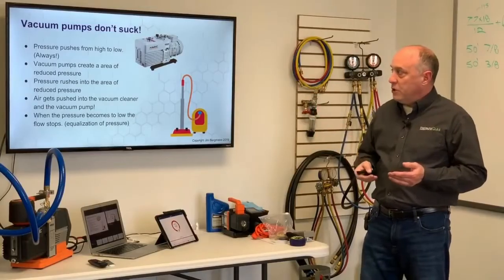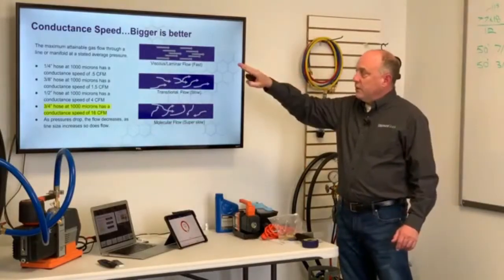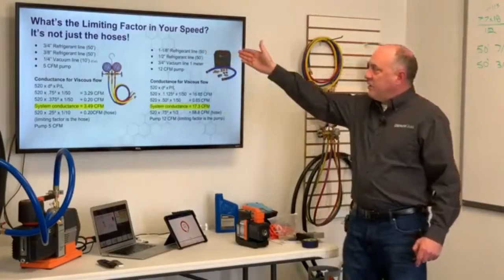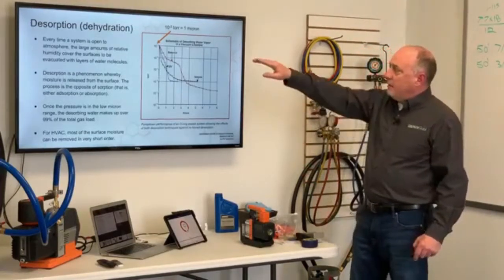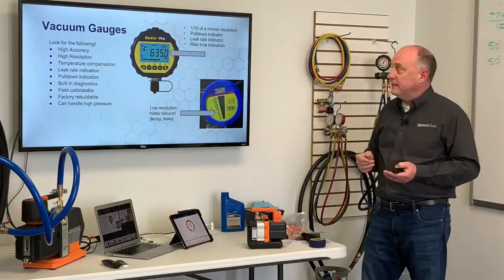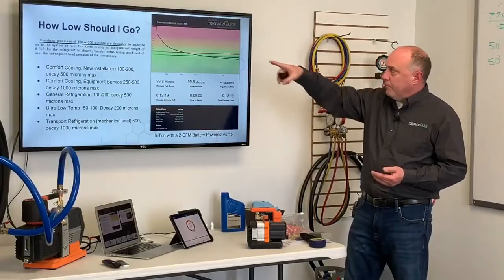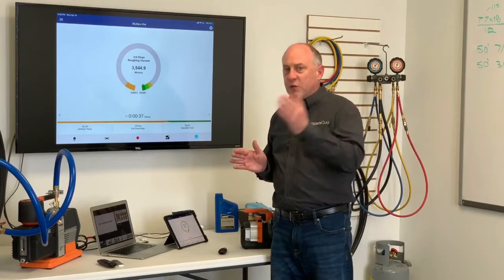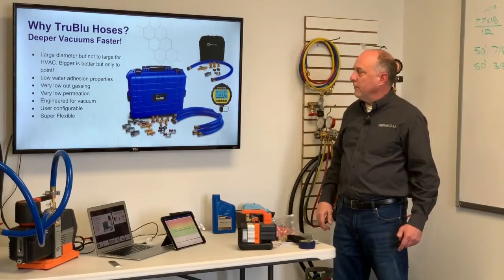Master Class on Vacuum & Evacuation (whole presentation)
Instead of the 4 separate videos on Vacuum & Evacuation, we've combined them into one so you can grab a beer and some popcorn and enjoy 1 hour and 15 minutes of Jim Bergmann love.